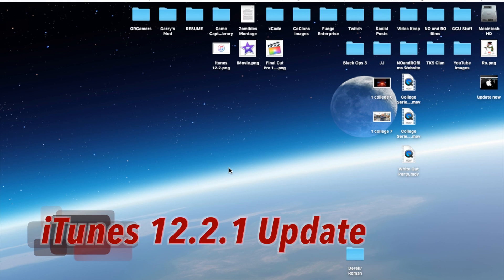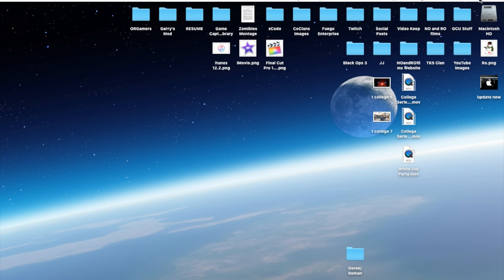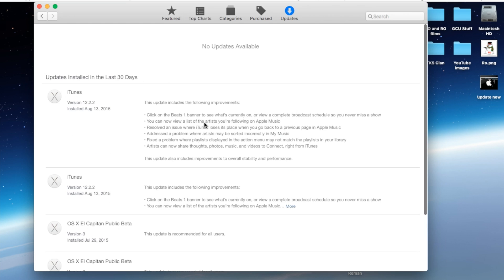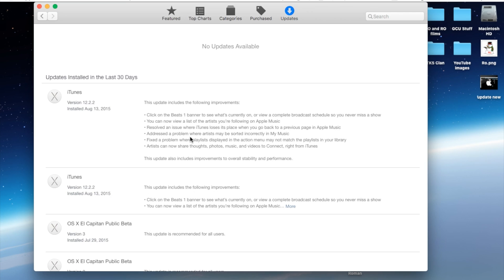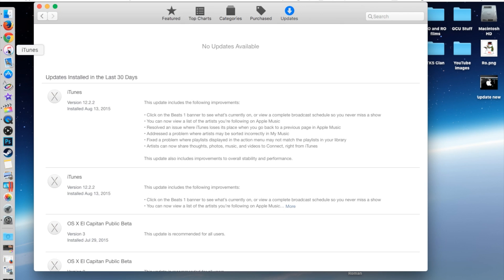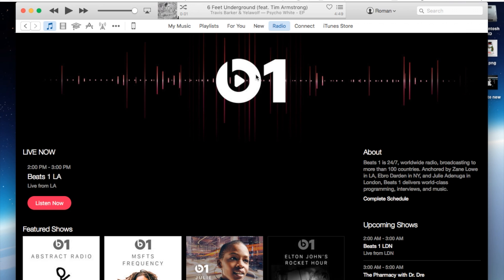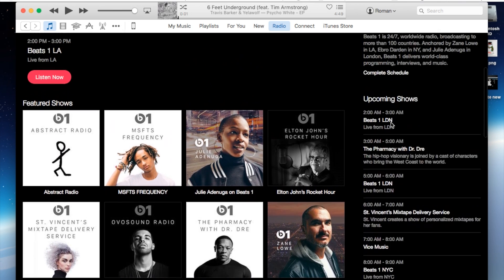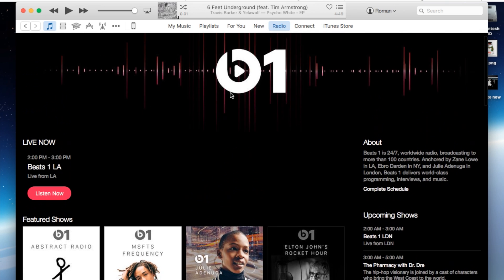iTunes 12.2.2 Update 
This video shows you how to update to iTunes 12.2.2 and gives you a brief overview of whats new in the newest update for iTunes, iTunes 12.2.2.